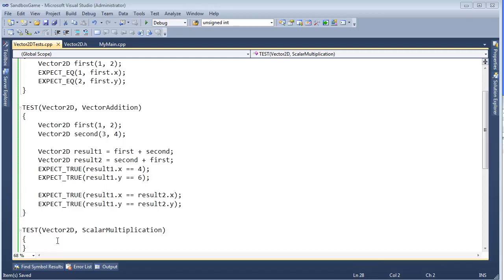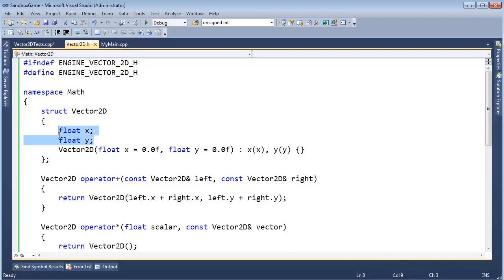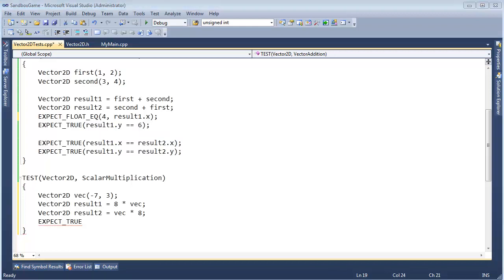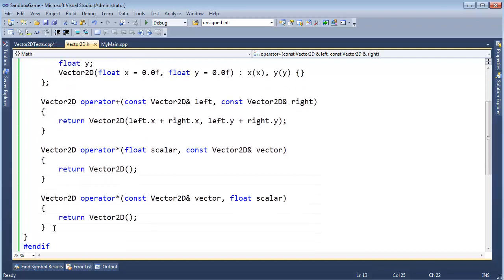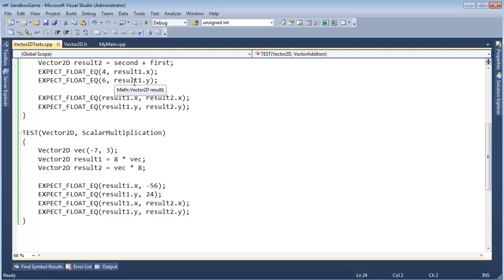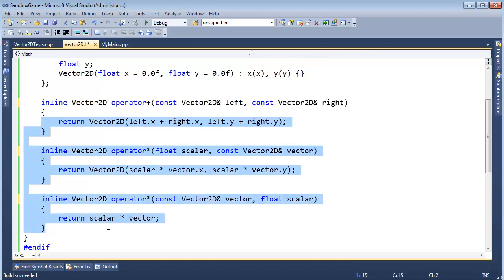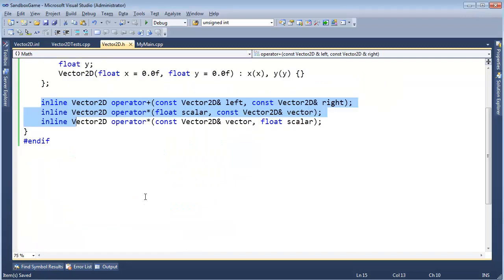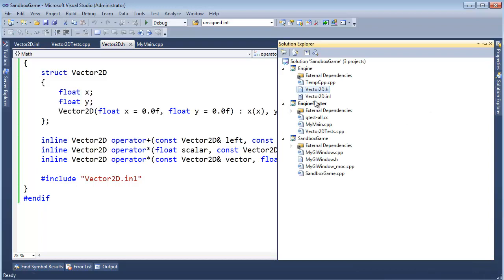Testing and Implementing Vector Scalar Multiplication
Game Engine Foundation-Jamie King using test driven development to implement Vector2D multiplied by a scalar.